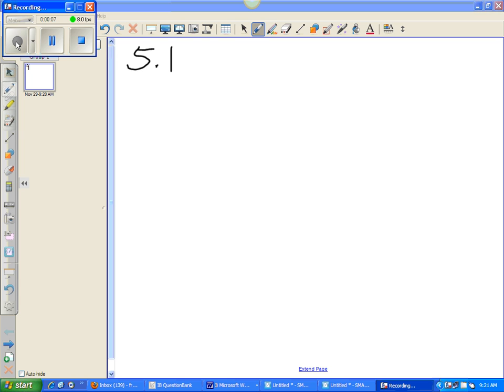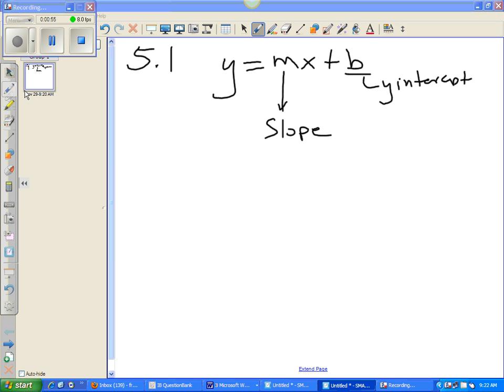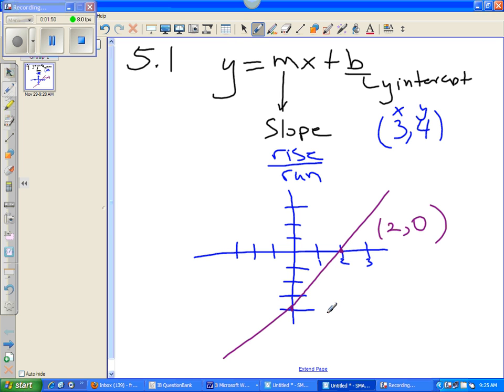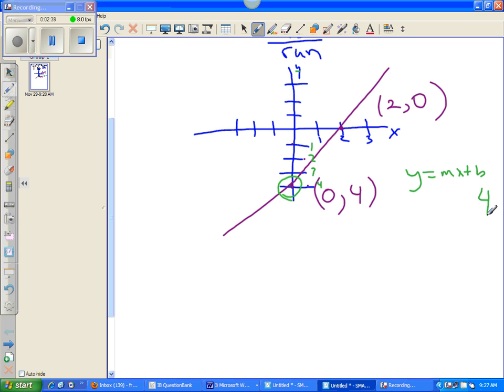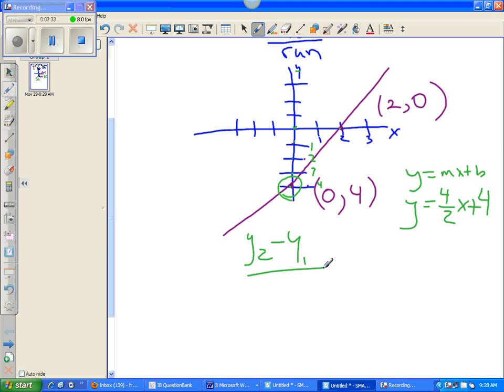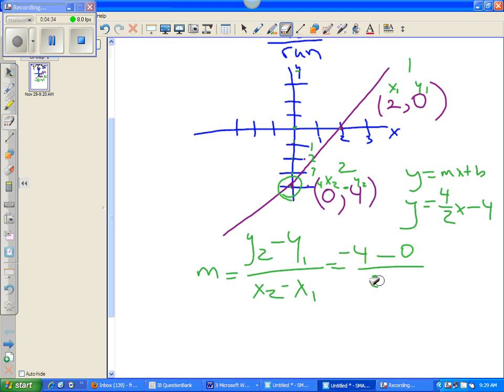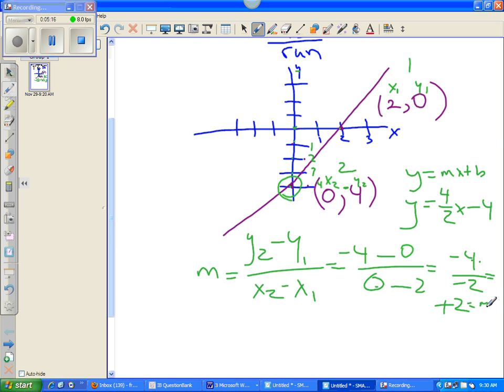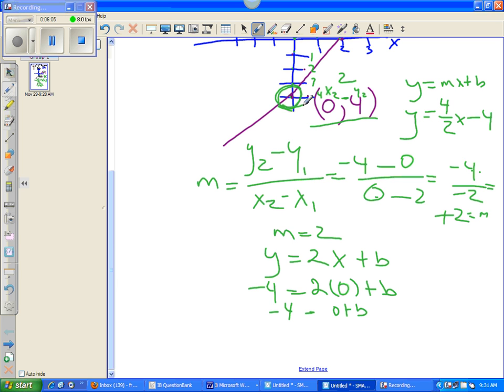Algebra 5 1 Slope intercept form